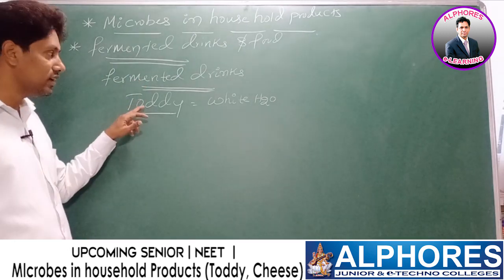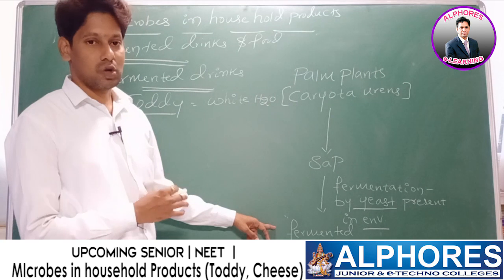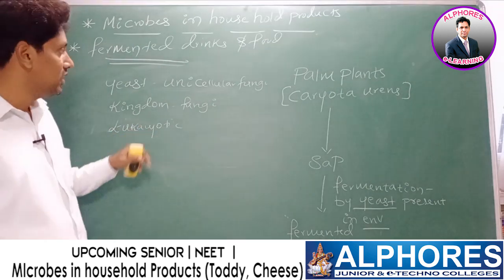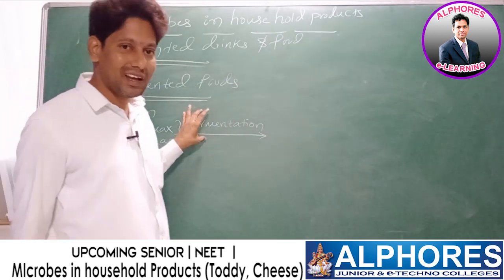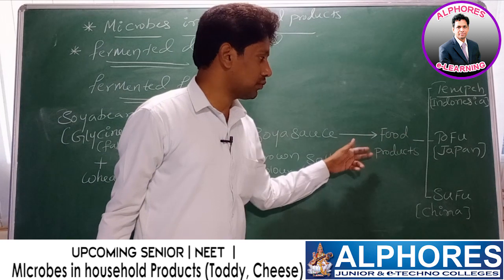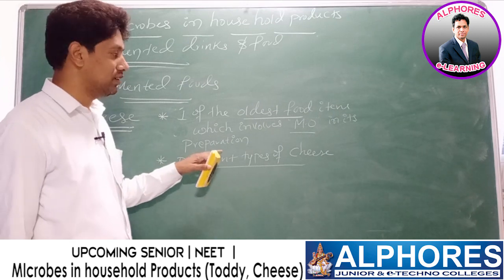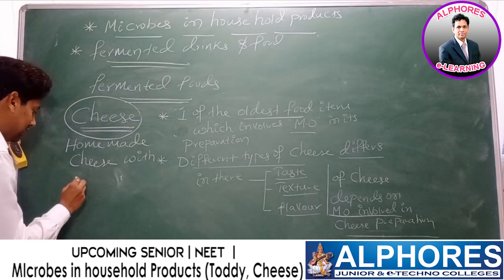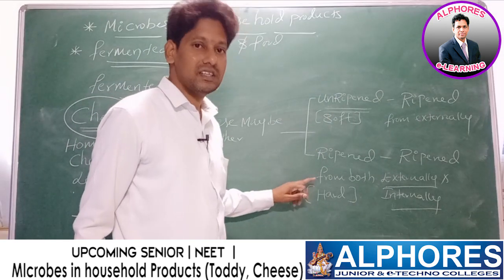NEET | BOTANY | SESSION 3 | UPCOMING SENIORS | 02-05-2020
MICROBES IN HOUSEHOLD PRODUCTS (TODDY, CHEESE)